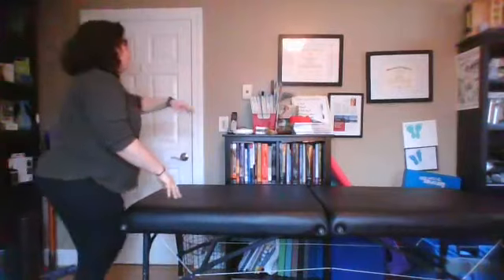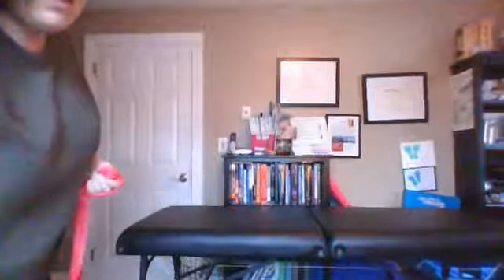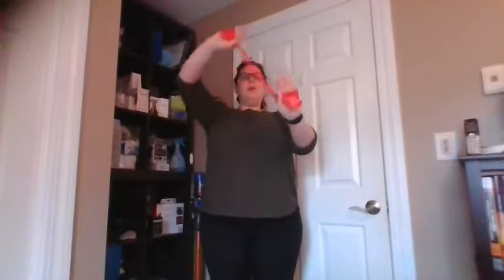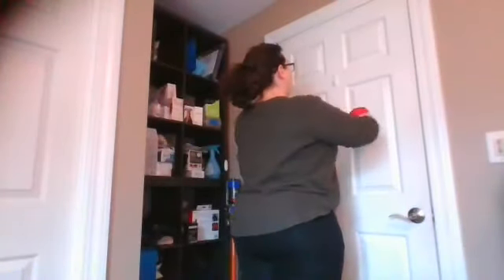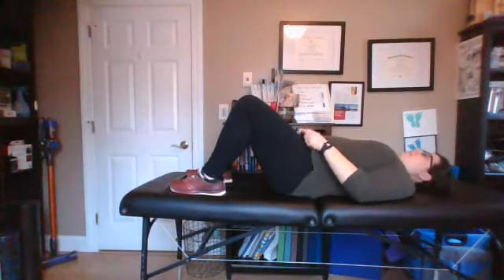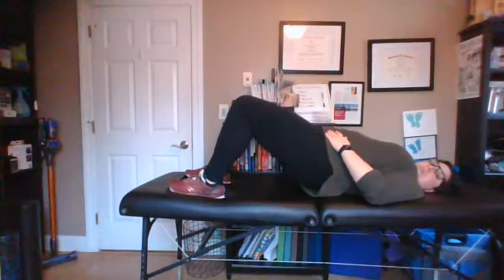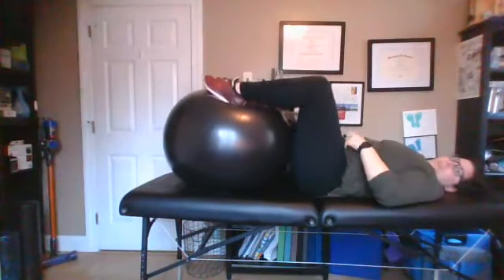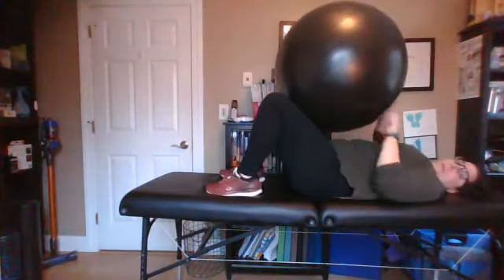Core Day 3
Wall Clocks, Bridge, Bird dog